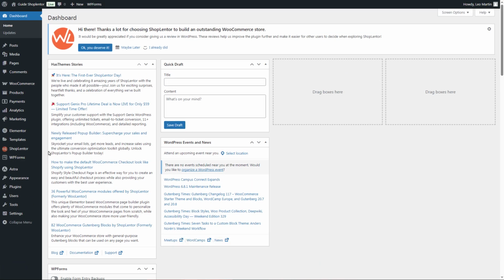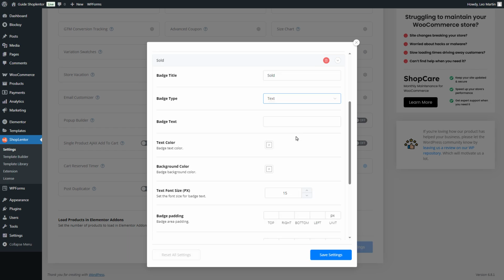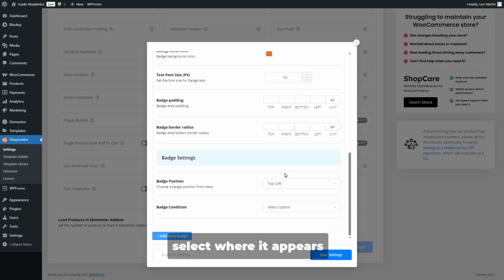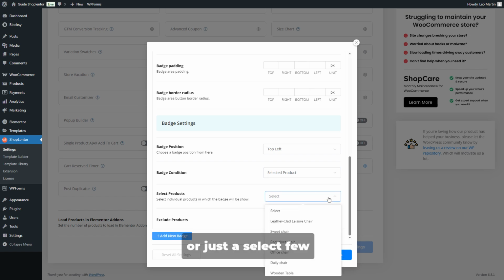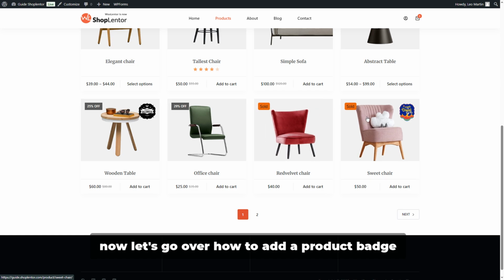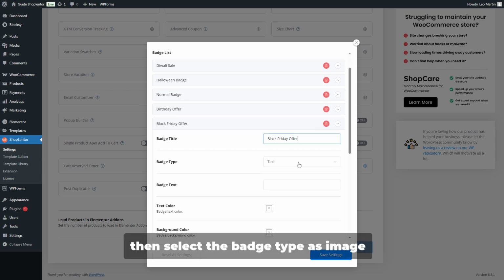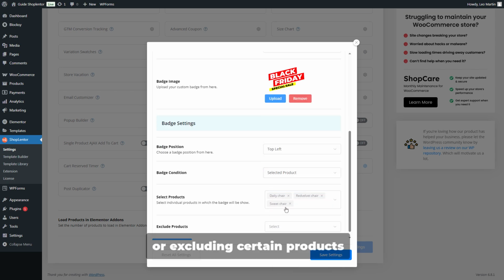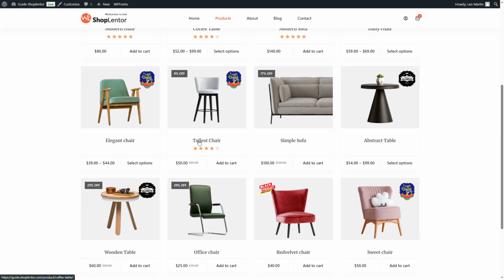How to Add Custom Product Badges in WooCommerce | WooCommerce Sale Badge | ShopLentor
🚀Want to make your WooCommerce products stand out instantly?
🌐In this video, you’ll learn how to add custom product badges using the ShopLentor Product Badges Module, a powerful tool that helps you highlight special offers, new arrivals, discounts, and more with eye-catching badges designed to grab attention and boost conversions.

⚡Learn how to add custom product badges in WooCommerce using the ShopLentor Product Badges Module. 🌐This tutorial shows you how to create and customize badges to display sales, discounts, or new arrivals, helping boost engagement, drive urgency, and increase conversions. 🎯Perfect for WooCommerce store owners who want to visually enhance their product listings with minimal effort.

✨Key Features and Benefits of Custom Product Badges in WooCommerce:
● ✅ Catch attention with unique sale, discount, or “new arrival” badges.
● ✅ Highlight promotions to encourage faster purchasing decisions.
● ✅ Customize badge text, colors, shapes, and icons for your brand.
● ✅ Your badges look perfect on all devices and screen sizes.
● ✅ Showcase top-selling, featured, or limited-stock items effortlessly.

● ✅ Enable the Product Badges Module from ShopLentor’s settings.
● ✅ Add and customize text-based and image-based badges.
● ✅ Set multiple badges per product to showcase unique offers.
● ✅ Apply global badges or custom ones for specific products.

🎉Whether you're running sales or showcasing limited items, this feature helps make your products stand out and your store look more professional.

🚀Turn your WooCommerce store into a visual experience with ShopLentor’s Product Badges Module.